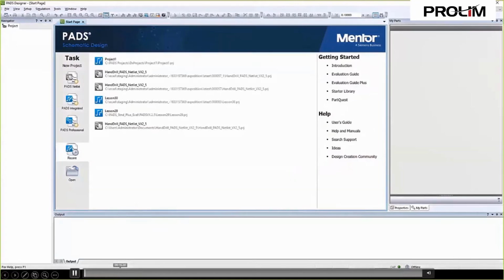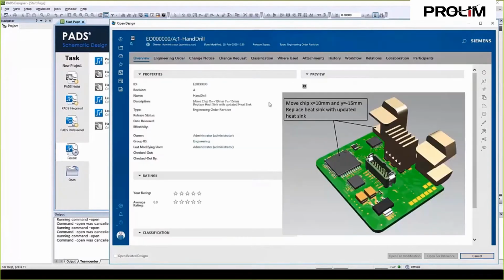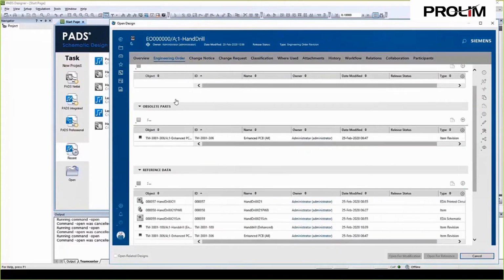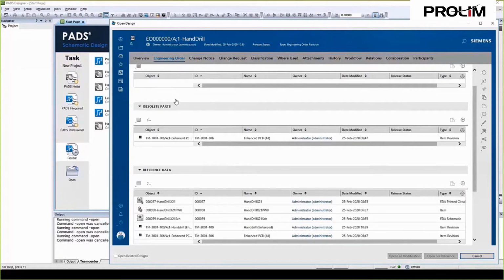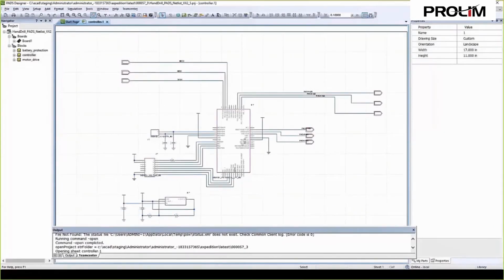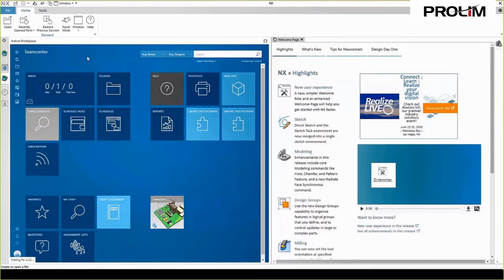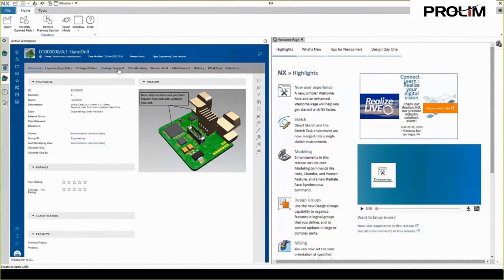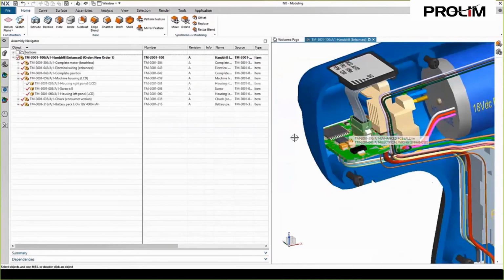Quick Look at Teamcenter Cross-Domain Change - PROLIM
See how easy it is to access Teamcenter from right inside your MCAD and ECAD tools, to support your various change processes, to easily gain a clear understanding of all the data impacted by a change, and to have complete traceability of your change data for audit and tracking purposes.

This video shows Teamcenter Rapid Start Change Management with NX and PADS.